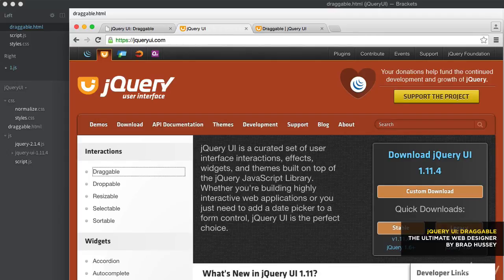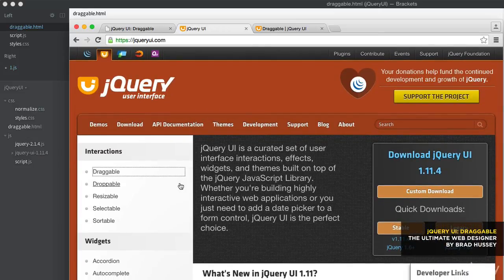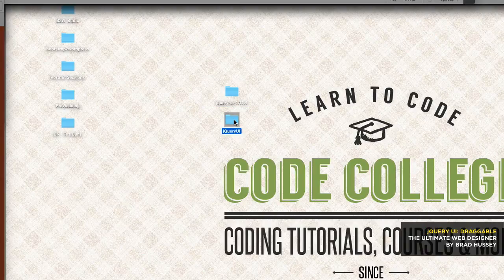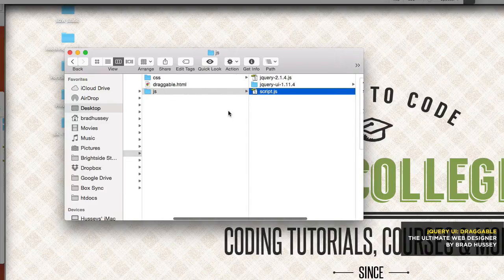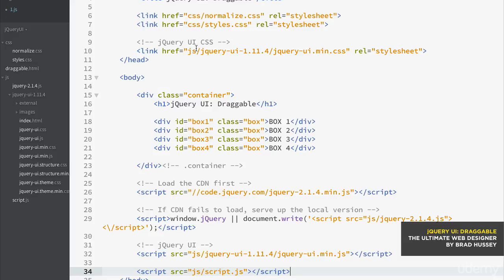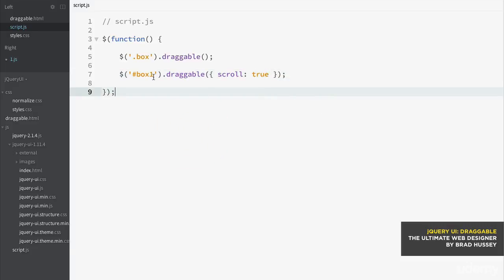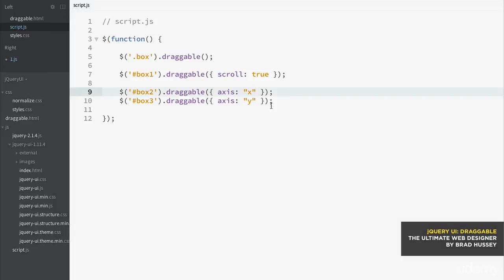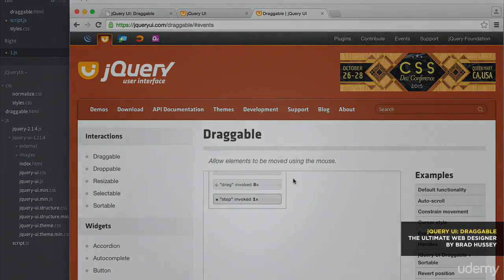002 jQuery UI Draggable